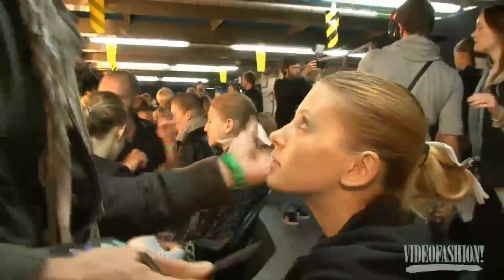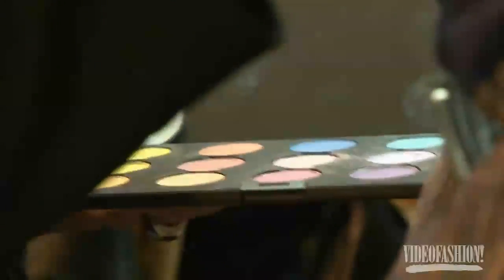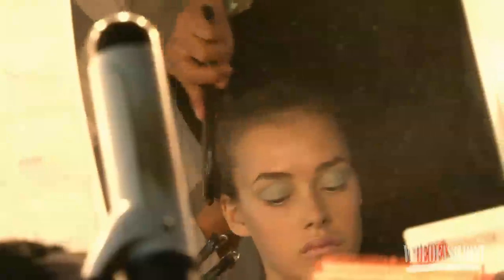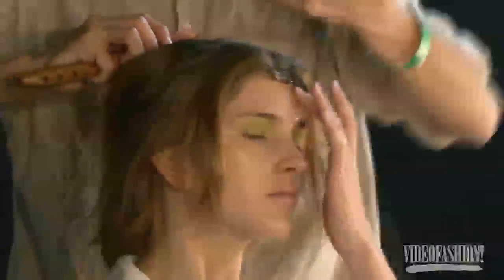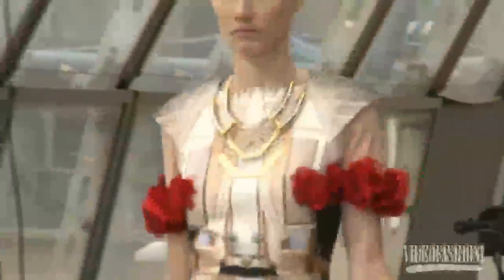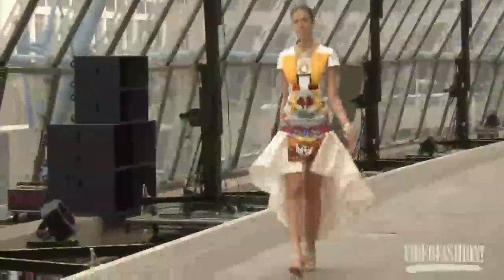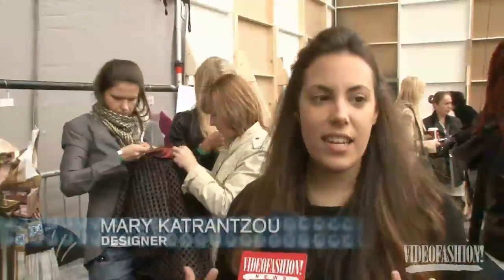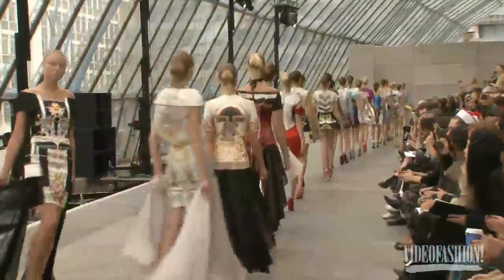Mary Katrantzou S/S 2011 Videofashion